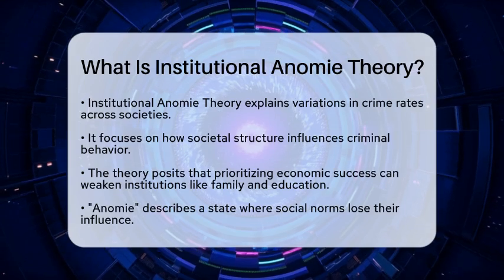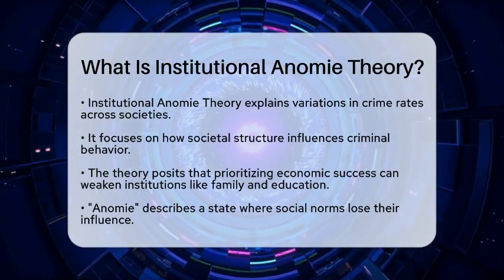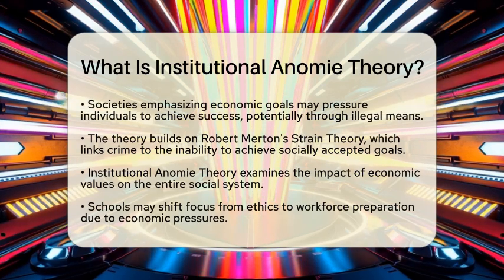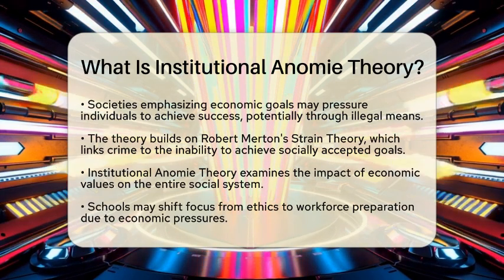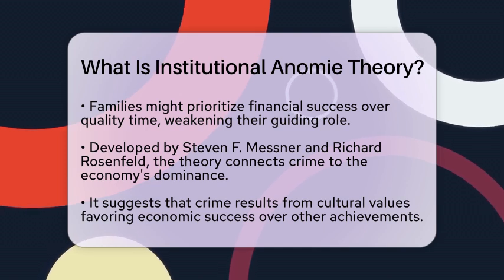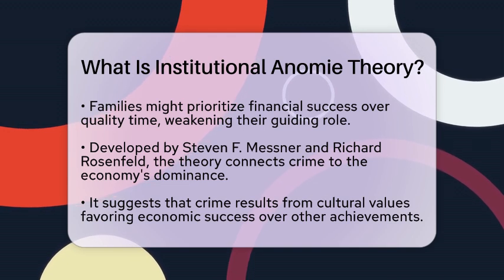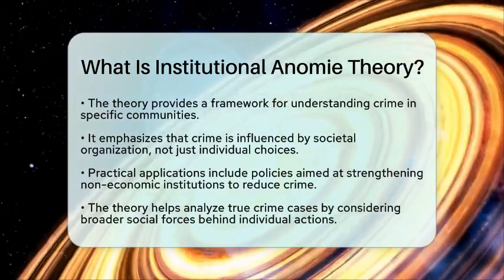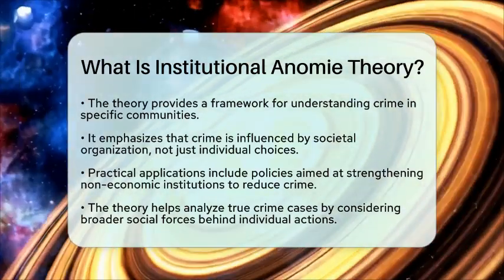What Is Institutional Anomie Theory? - True Crime Lovers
What Is Institutional Anomie Theory? In this informative video, we will break down the concept of Institutional Anomie Theory and its relevance to understanding crime in society. We will discuss how the emphasis on economic success can impact social structures such as family, education, and government. By examining the connection between economic values and crime rates, we aim to provide a clearer picture of the societal influences that contribute to criminal behavior.

You’ll learn about the theory's origins and how it builds upon Robert Merton's Strain Theory. We’ll explore how the prioritization of financial achievement can lead to a weakening of essential social institutions, which in turn affects individual choices and actions. This perspective allows us to see crime not just as a result of personal decisions but as a reflection of broader societal dynamics.

Additionally, we will touch on practical applications of Institutional Anomie Theory, including potential policy recommendations that could help mitigate crime rates by strengthening non-economic institutions. Join us as we unpack this theory and its implications for true crime and criminology.

About Us: At True Crime Lovers, we dive into the intriguing world of true crime and criminology, bringing you captivating stories and insightful analyses that keep you engaged and informed. Our channel is dedicated to those who share a passion for understanding the complexities of criminal behavior, unsolved mysteries, and the psychological profiles of notorious criminals.